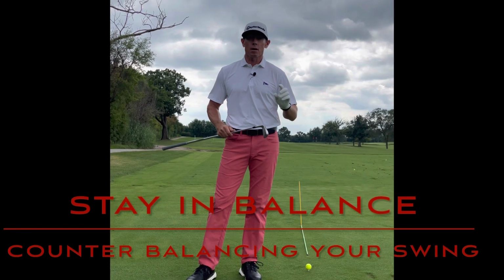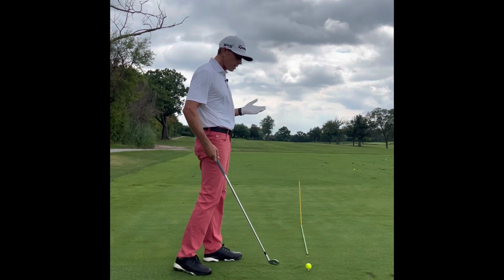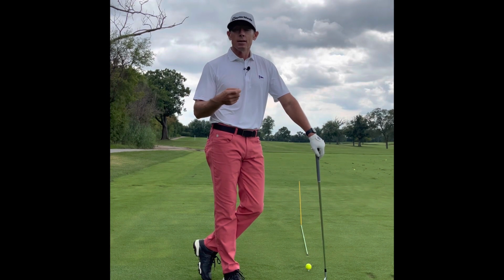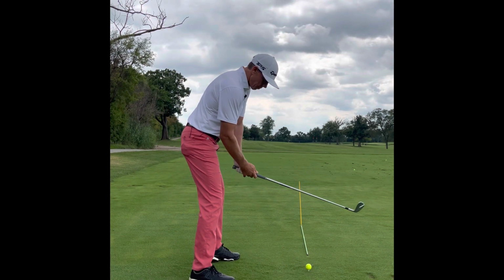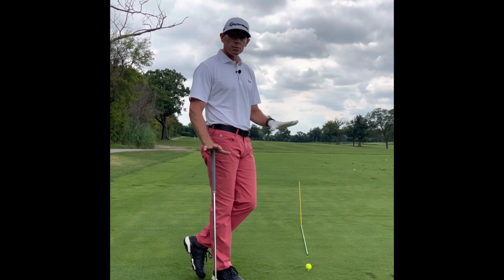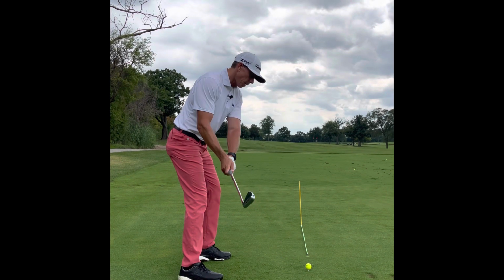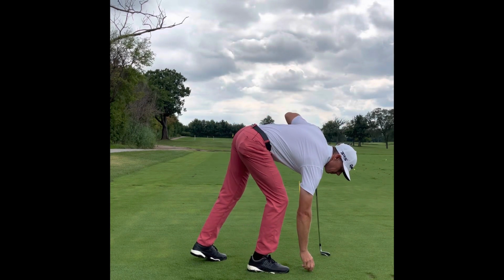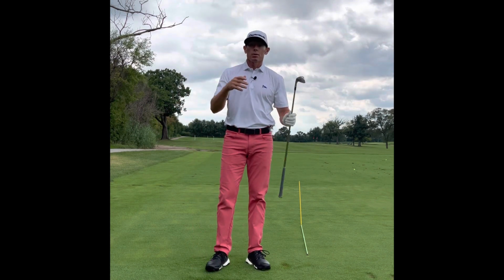⛳️Stay In Balance: ⚖️Counter Balancing Your Swing@BillyFitzgeraldGolf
Staying in balance and understanding the importance of counter balancing.